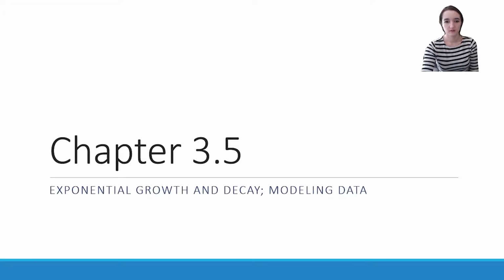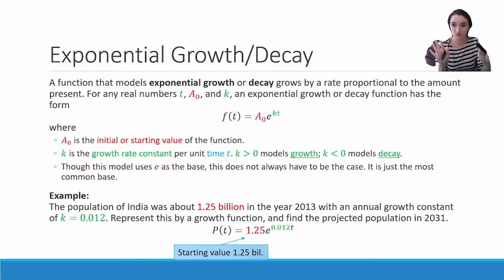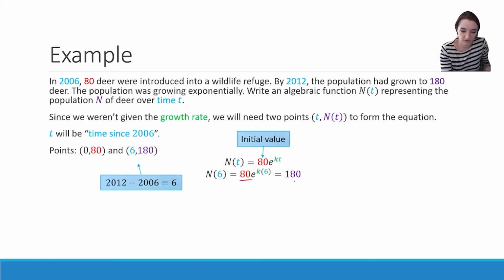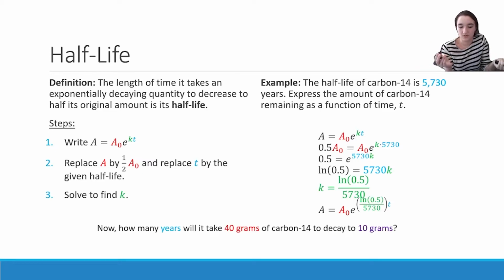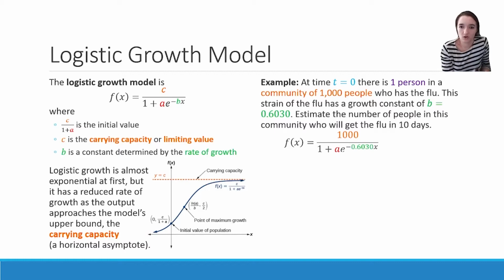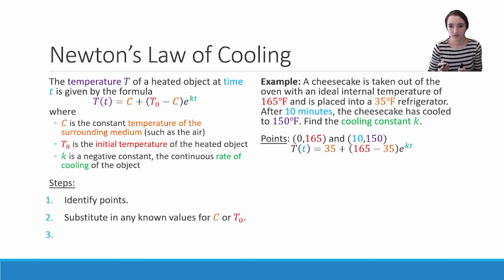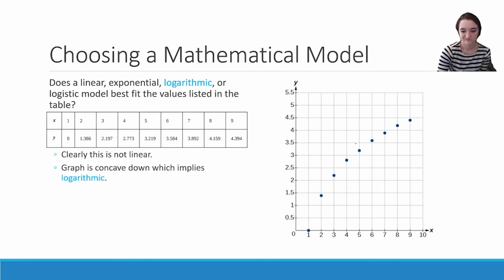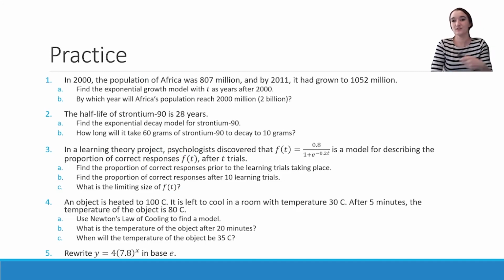PC I Chapter 3.5: Exponential Growth and Decay; Modeling Data